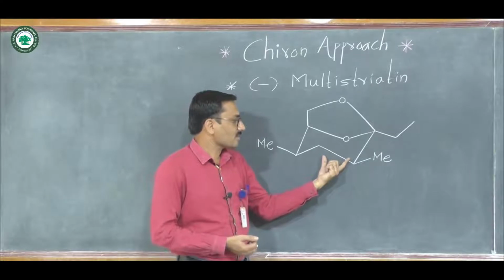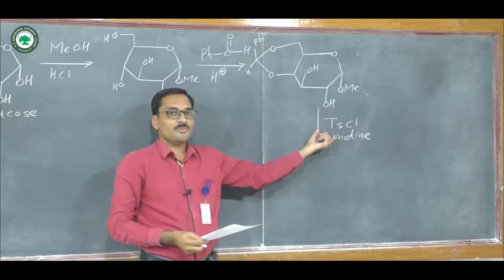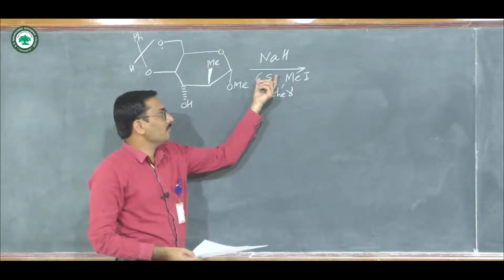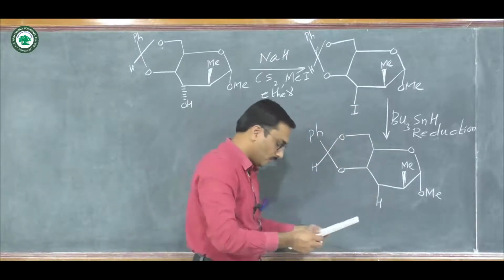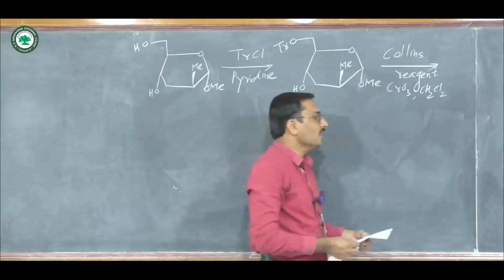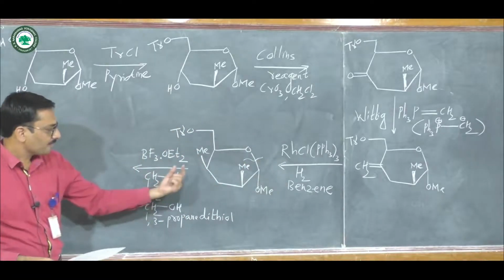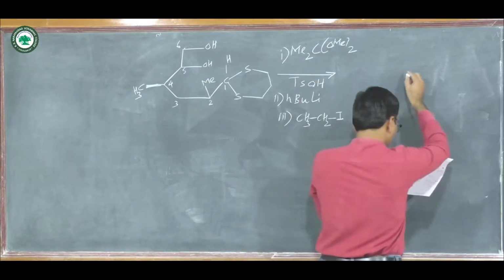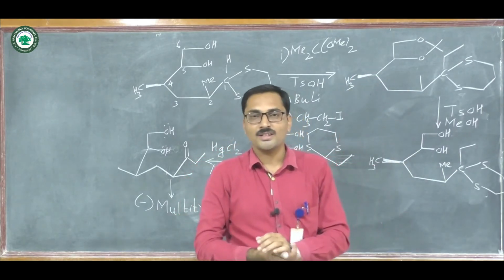M.Sc.II(Org. Chemistry) || Paper-CHO-353 || Topic: Chiron Approach || By Prof. Bankar D. B.